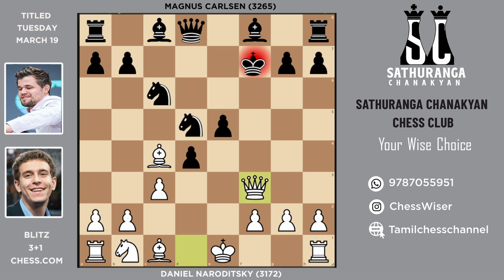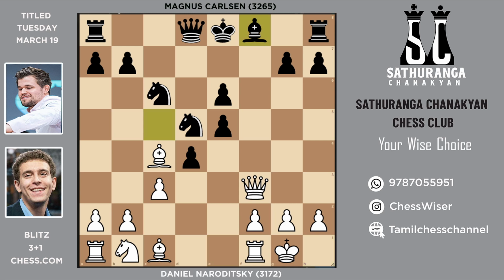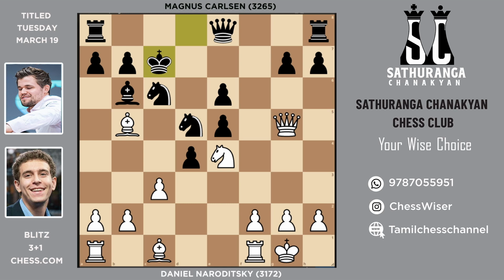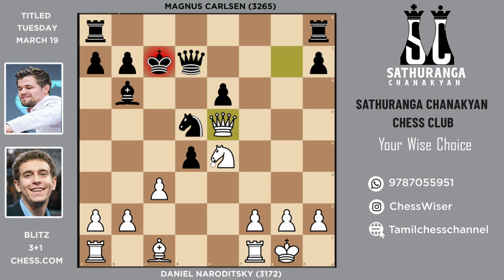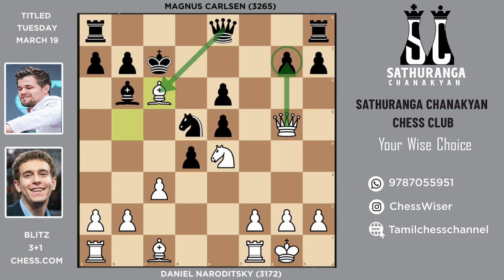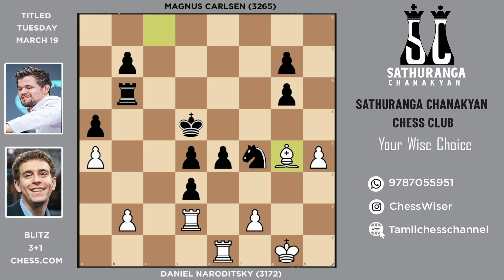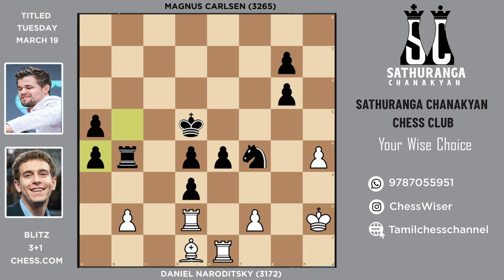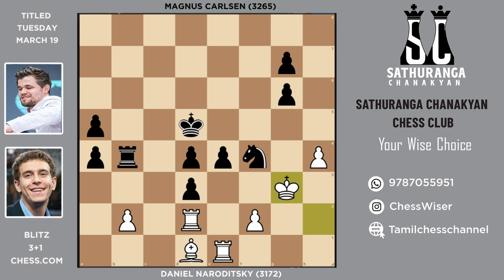Walking into the deadly self Pin ,Daniel Naroditsky vs magnus Carlsen , Titled Tuesday march 19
Join us every Sunday Between 9.30 AM and 1 PM for Casual Practice Tournament with Prizes

For Chess  Classes , Club Tournaments and Chess Products  : 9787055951